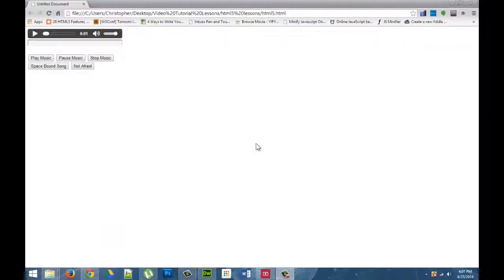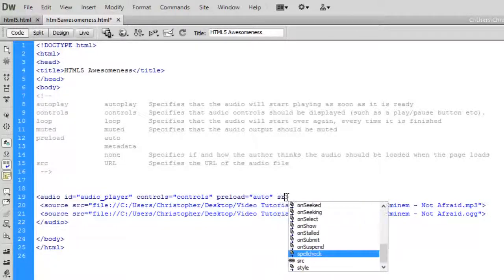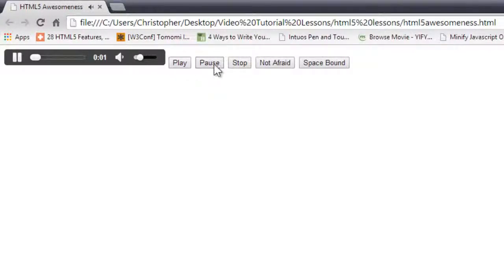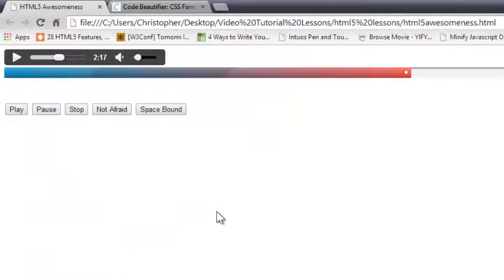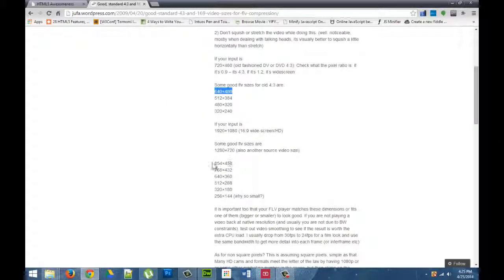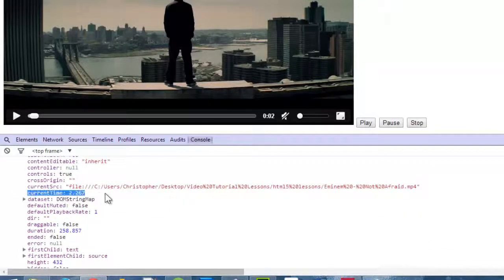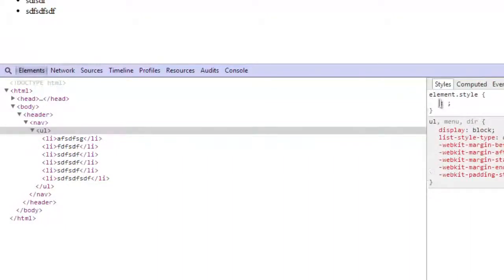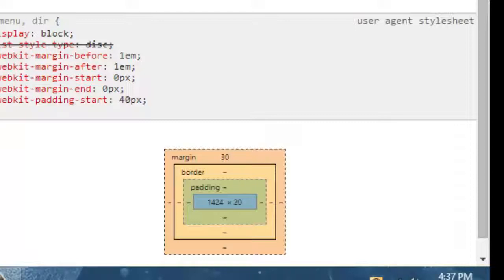HTML5 and all its awesomeness lesson 2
In this video we go deeper into the HTML5 elements such as the Video tag, audio tag, and the progress tag. We learn a few tips and tricks on how to combine these with some awesome JavaScript which is very lightweight.